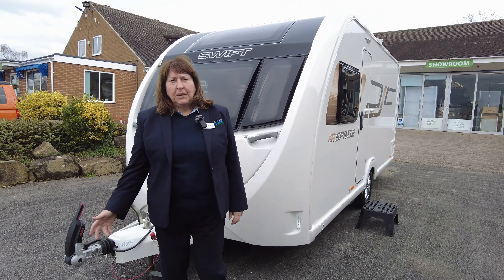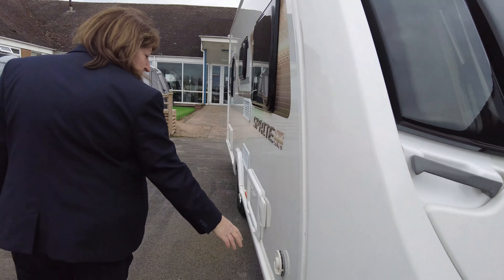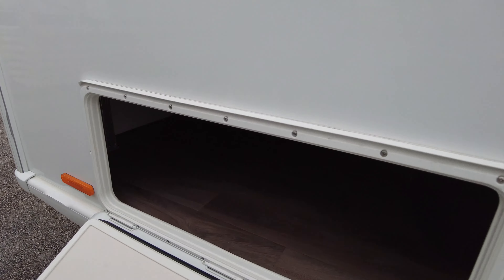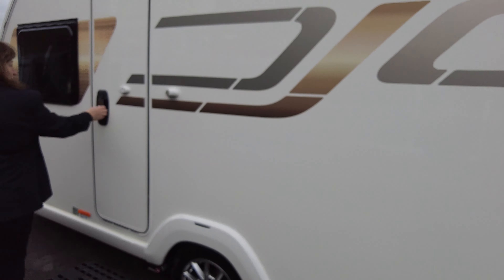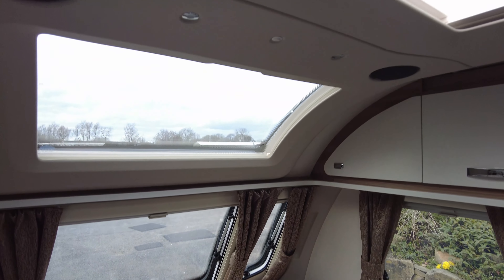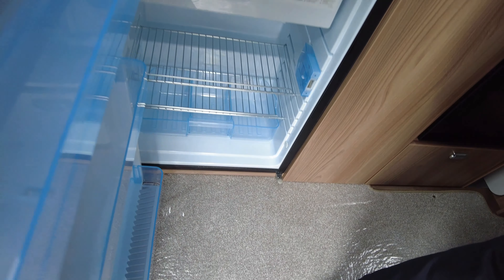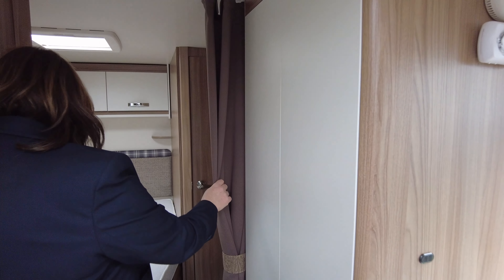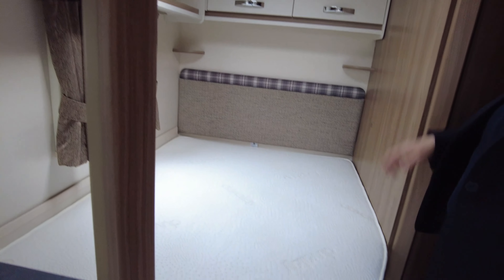SWIFT SPRITE ALPINE 4SR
£19,995 SWIFT SPRITE ALPINE 4SR
Here we have a nice compact Swift Sprite Alpine 4 SR that offers a great layout for a couple or for a family. There is a fixed french bed to the offside to the rear of the caravan and within this space there is a sink. The toilet/shower facility sits to the rear nearside corner and allows multi use of the facilities. There is a lovely front lounge area and this can be made into a double bed. To the offiside is the kitchen with excellent catering facilties to include; 3-gas hob, oven/grill, fridge freezer, microwave oven and there is designated storage for your freestanding dining table. A large wardrobe sits opposite the kitchen allowing plenty of storage and there is a television bracket sited to the bedroom area. Externally this Swift Sprite Alpine 4 SR has fitments for a bike rack to be added if you wished, television aerial and a motor mover. We recommend an early viewing of this 2020 pre-owned Swift Sprite Alpine 4 SR that is in excellent condition.